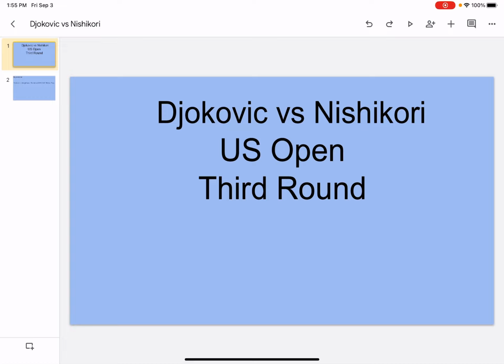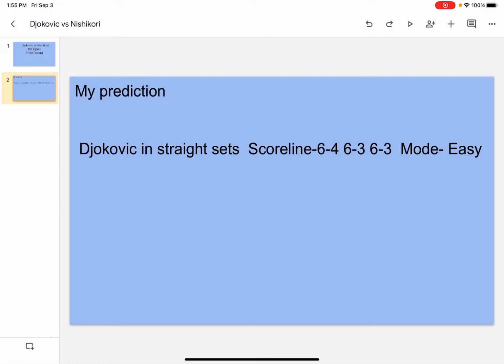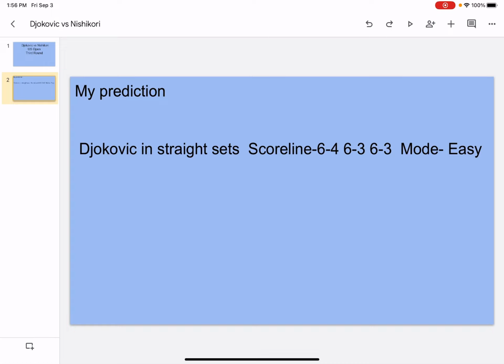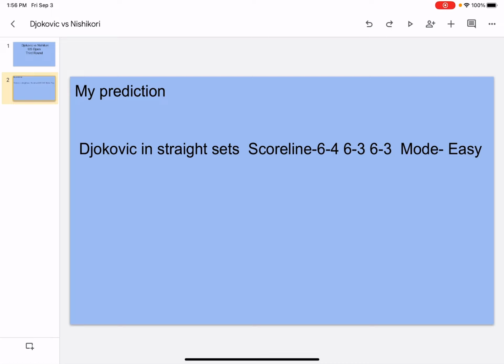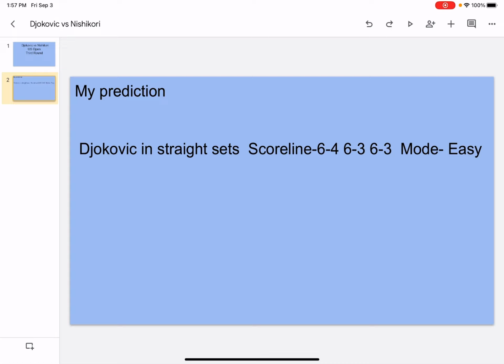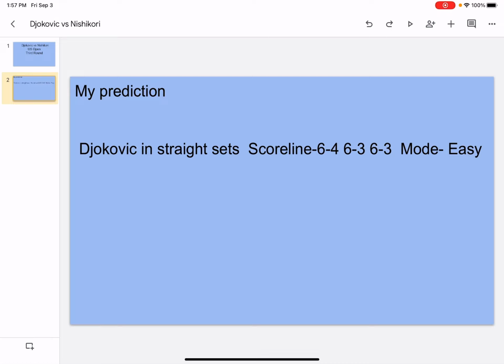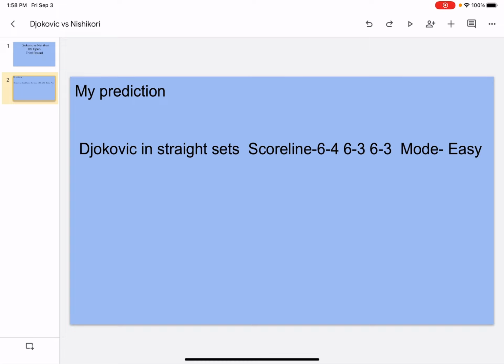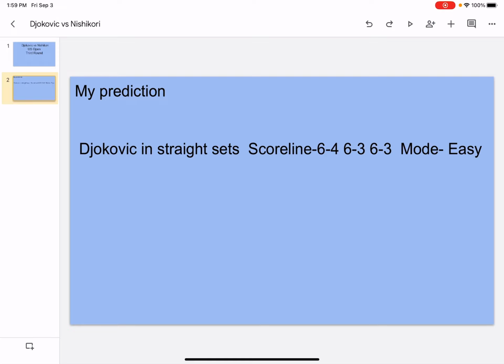Djokovic vs Nishikori ! 😱😱😜 US Open Third Round!